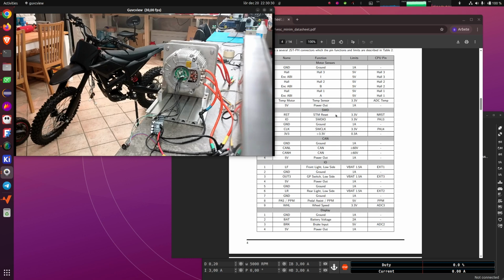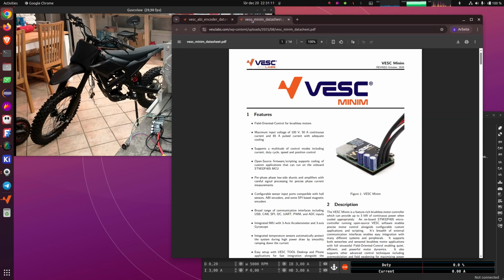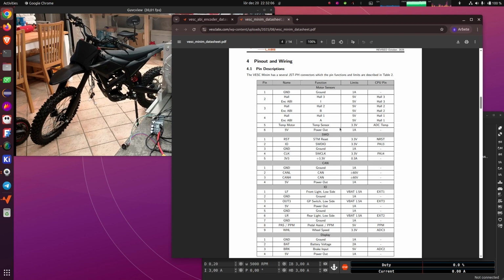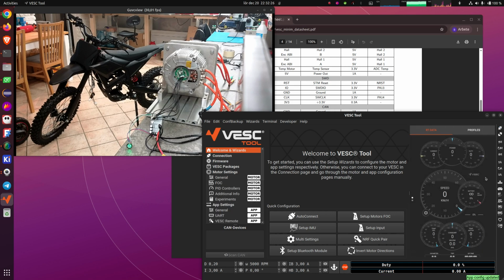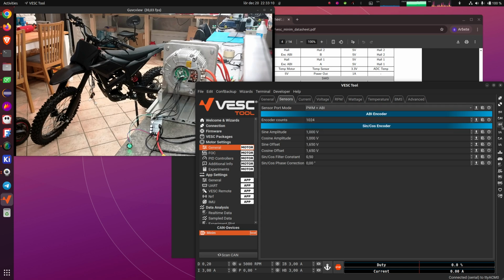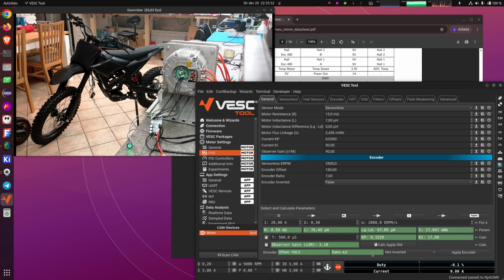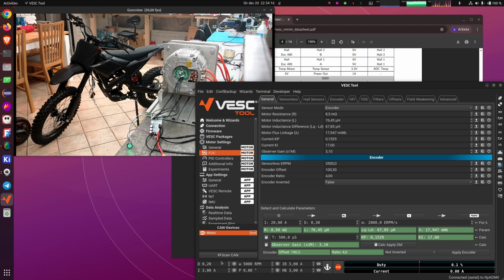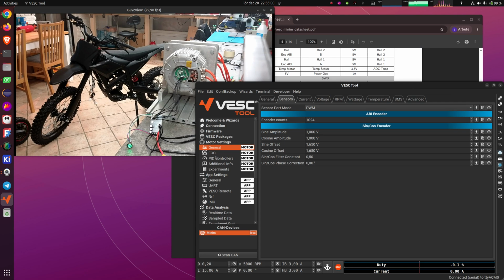VL Minim ABI (+PWM) Encoder Setup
This is a demo of how to use an ABI encoder on the VL Minim

We are using our ABI-encoder that has 1024 PPR as well as an PWM output

Setting up an ABI or ABI+PWM encoder should work in a similar way on most VESC-based hardware with most ABI-encoder and most things shown here will be relevant on those setups too.